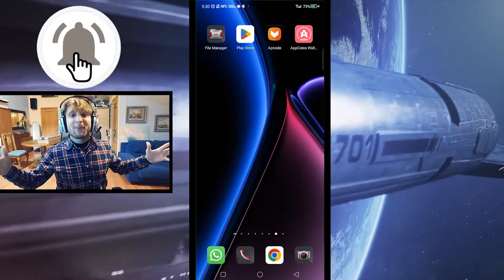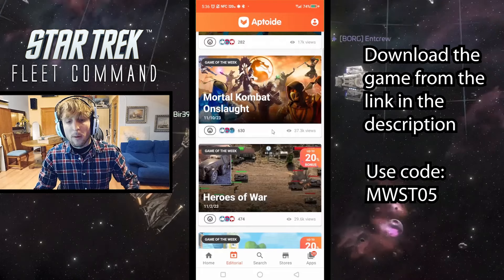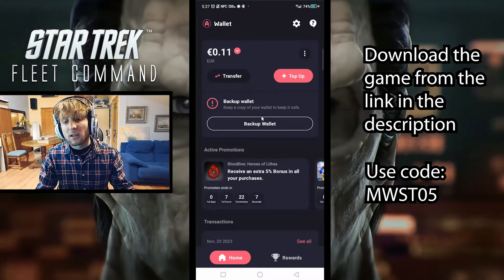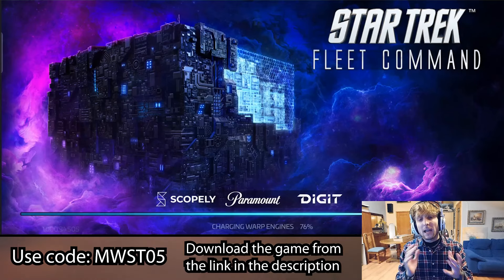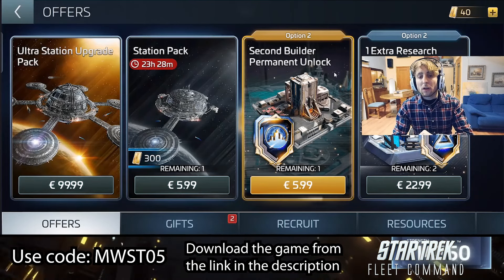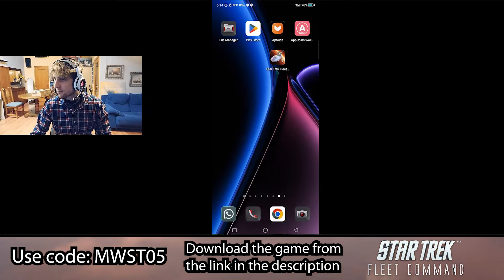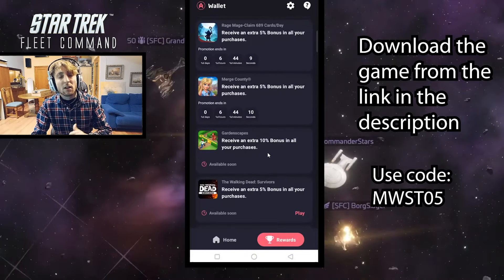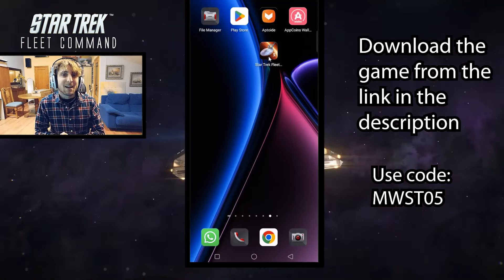🚀 Unleash a 25% Bonus! Star Trek Fleet Command on Aptoide! 💫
About me:

Hey there! I'm 26 y.o. and from Spain. I have been playing World of Warcraft since I was 13 years old. I started creating videos as a way to upload raid boss kills together with my guild, and it somehow became something much bigger than that.